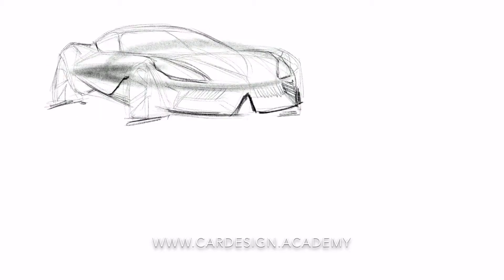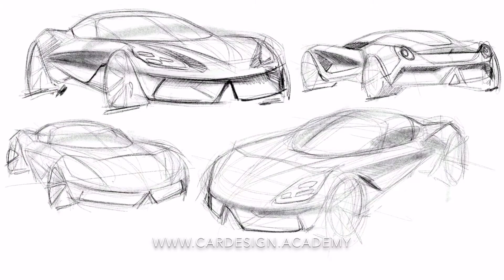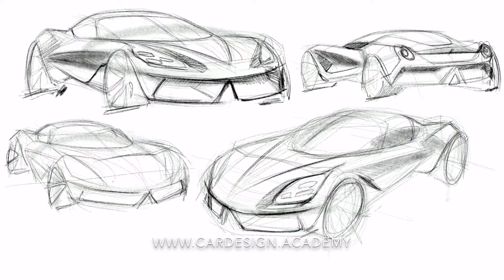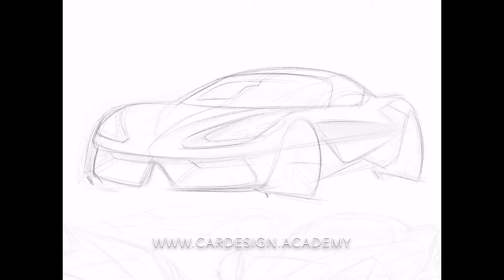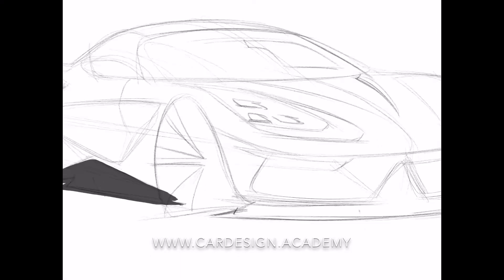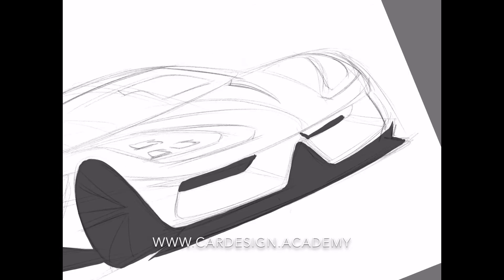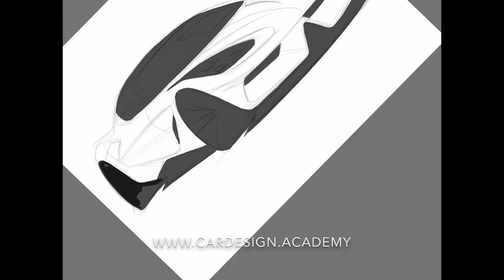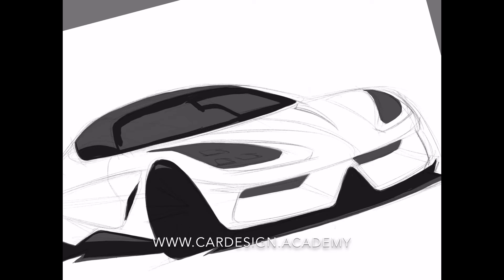Introduction To Color: Red Italian Sports Coupé On A White Background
In this video I introduce color in the form of pearlescent red, sexy Italian sports coupe. Here I overlay the concepts of light source and reflectivity from earlier tutorials, to add realism and brilliance. I also explain the science of automotive metallic paints, and how they disperse light to give us that brilliant, pearlescent glow. In this way I can effectively communicate the car's sculptural, voluptuous forms in a way that is passionate and exhilarating.

I also delve into the science of ground shadows, and how they can be used effectively to communicate the stance of the vehicle.